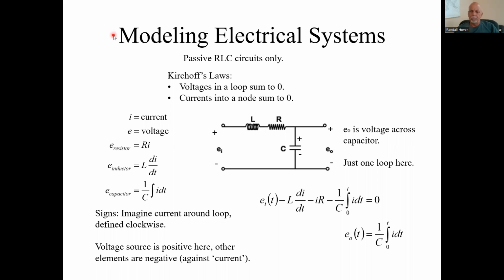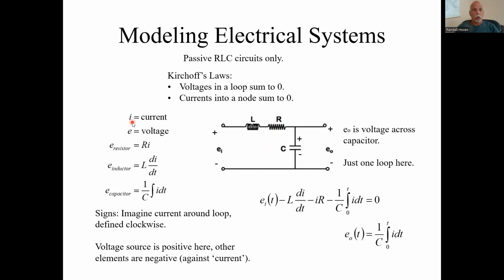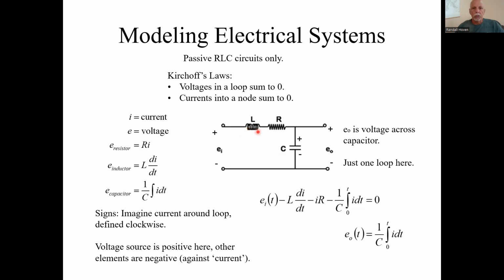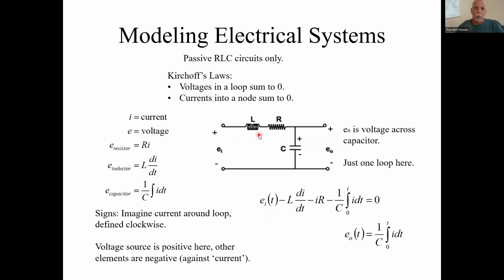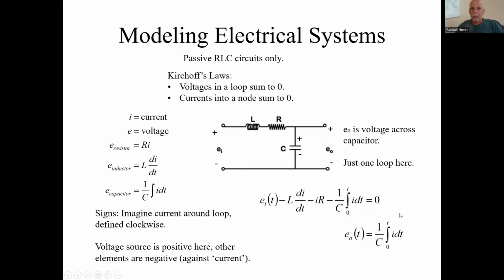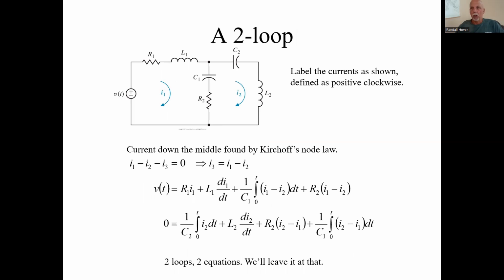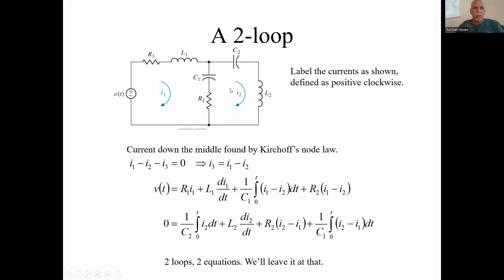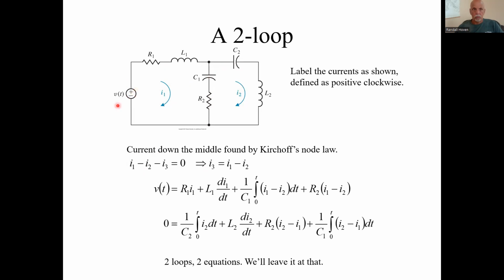1.2 Math Models for Electrical Systems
Mathematical modeling of simple (passive elements) electrical circuits. These result in linear differential equations: one for each non-redundant loop in the circuit. The differential equations are mathematically equivalent to those for the mechanical systems in Module 1.1.